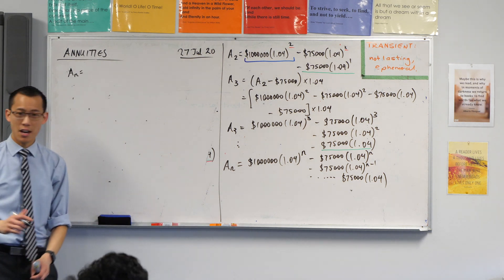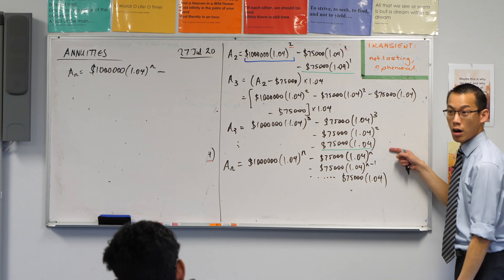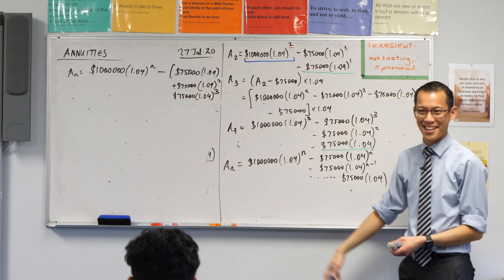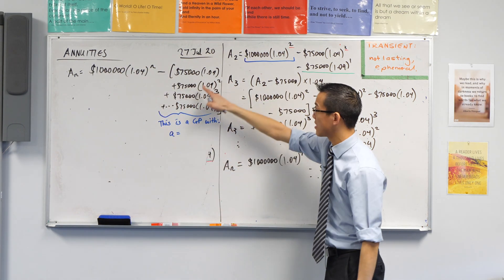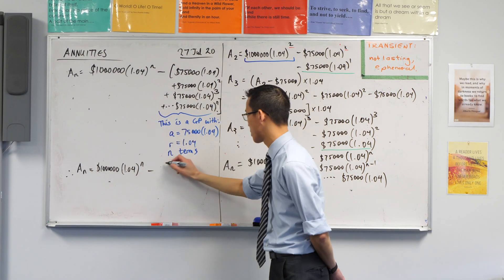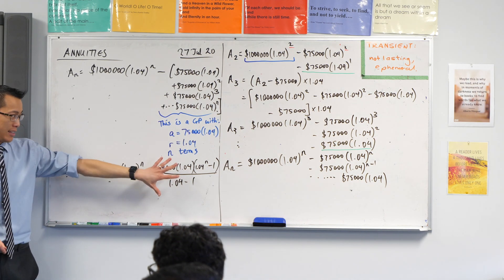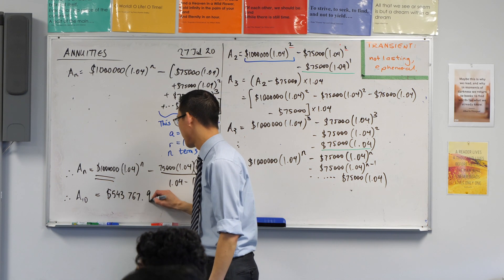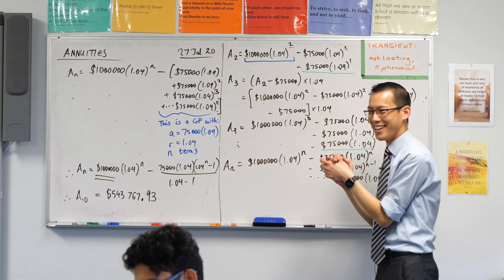Annuities (4 of 5: Determining value after 10 years)